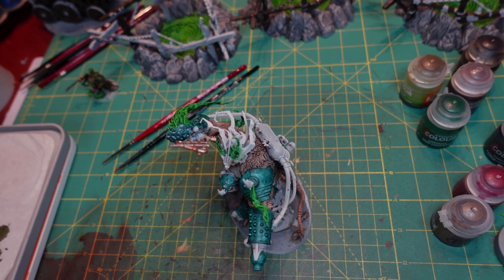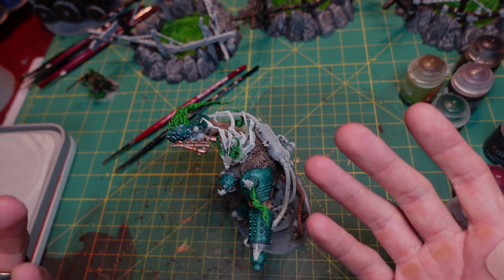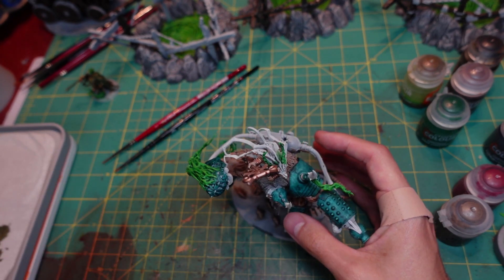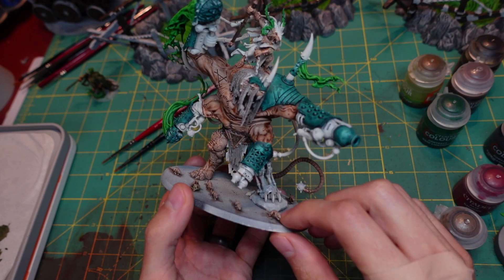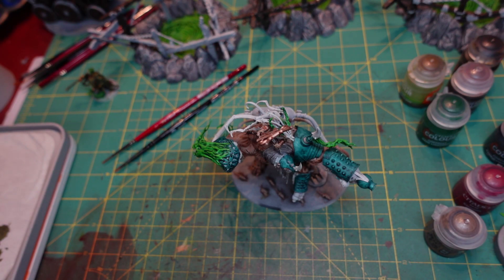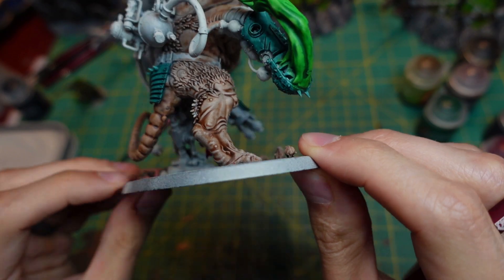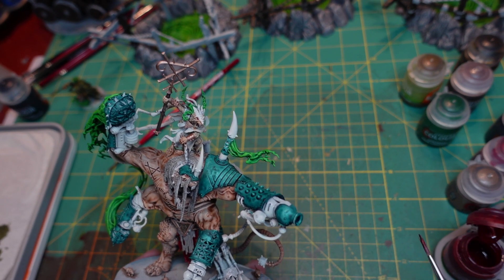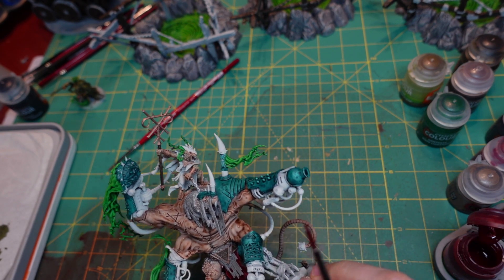Warhammer n Chill: Working on Thanquol and Bonerippter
Chill painting time - talking and working on Thanquol and Bonerippter
■ Camera: Sony ZV-1
Check out the shop for great deals on a bunch of Start Collecting kits for Warhammer: Age of Sigmar or 40k!